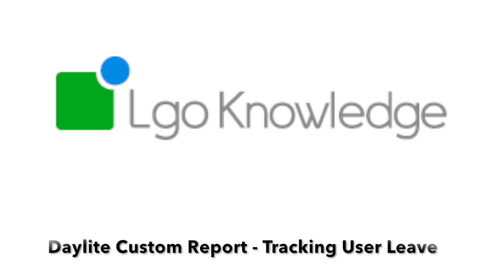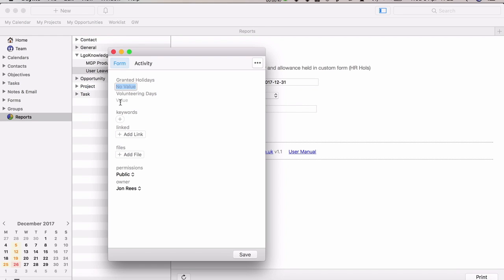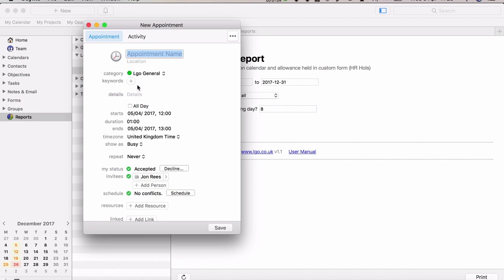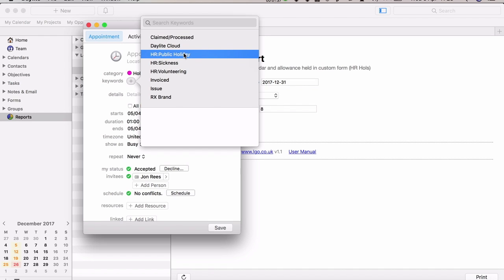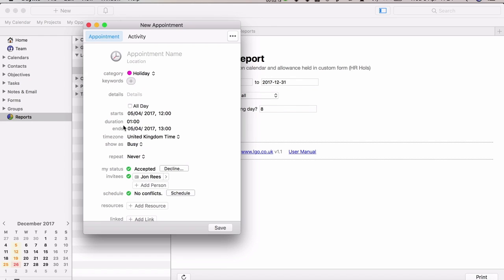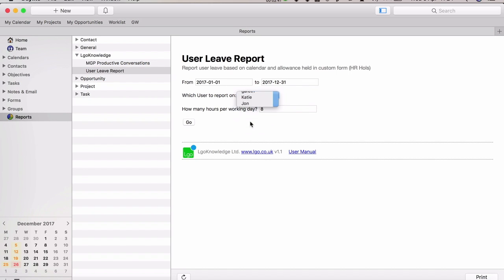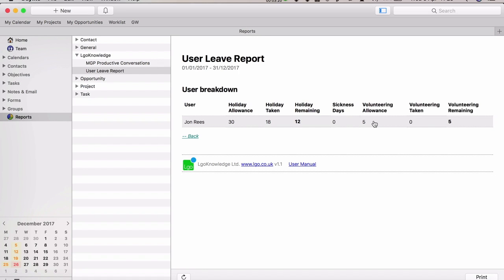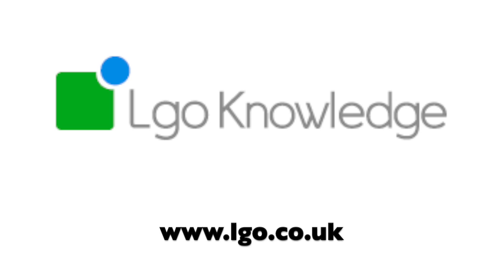Daylite - Custom Report for User Leave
A video demonstrating a custom report we created for Daylite that tracks Users Holiday and Sickness Leave.